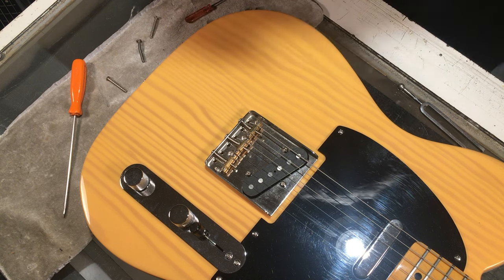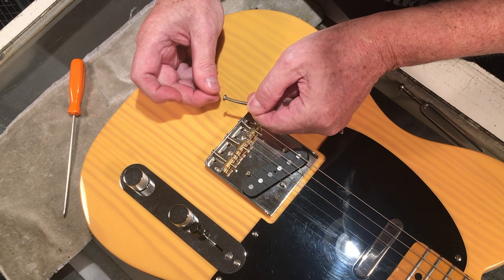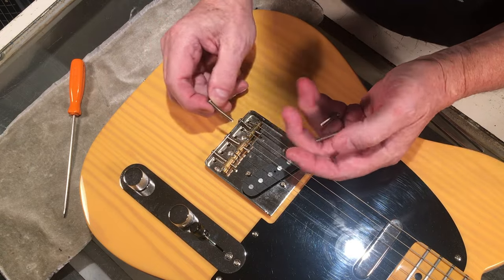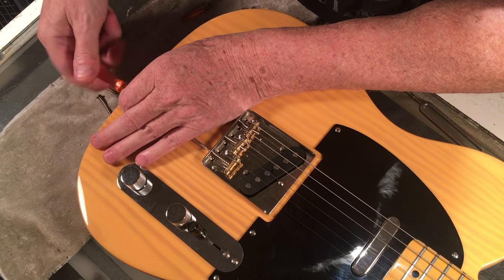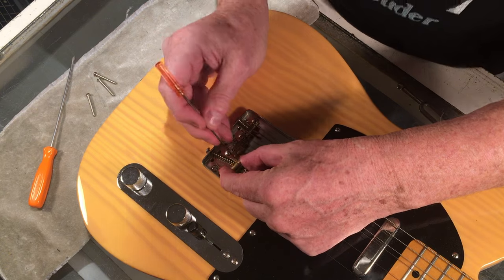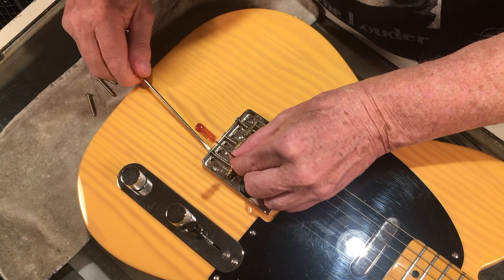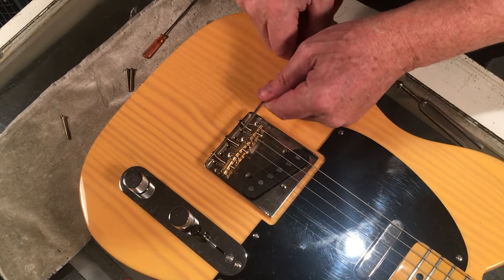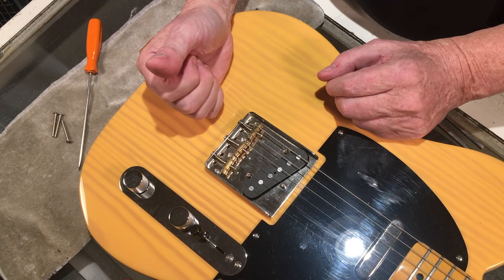Tele saddle hack: How to improve intonation of vintage-style Tele saddles without replacing them.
Vintage-style Tele barrel saddles, such as the the ones on this Classic Vibe, are known to have have intonation issues. Although they can be relatively and musically intonated, the final results are still less than absolutely accurate.
Sure there are lots of replacement parts designed to overcome this problem, but if you're the DIY type this hack will definitely get the job done.

►► Great Printed Products for Guitar Players!

How to use a radius gauge at the bridge

►► Tools that work!

Guitar Neck Notched Straight Edge

Radius Gauge and Measuring Tools Bundle

Hosco Nut File Set

Micro Mesh Sanding Sheets Kit

Stainless Steel Fretboard Guards

ALLWAY BB2 Brass Bristle Brush

MusicNomad F-ONE Fretboard Oil

MusicNomad MN106 TUNE-IT Lubricant

►► Free Resources

The Ultimate Guide to Guitar Action. Over 9,900 words and 60+ pages!

Clicking the links above supports this channel and helps me help others. Thank you!